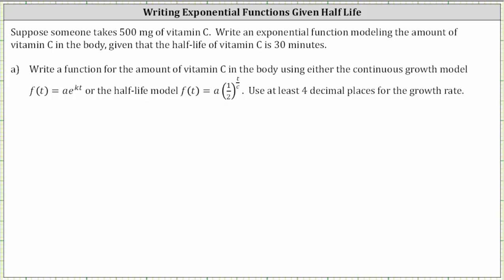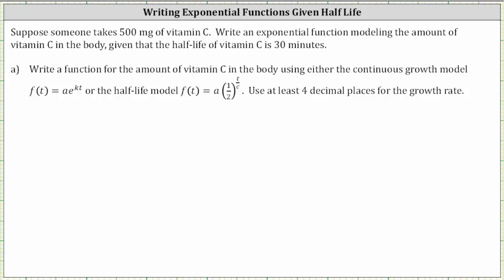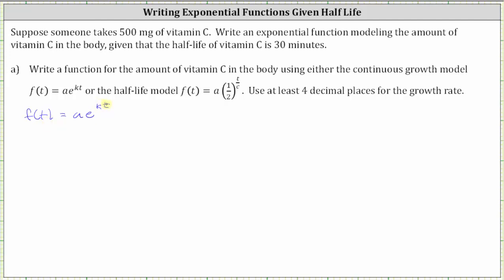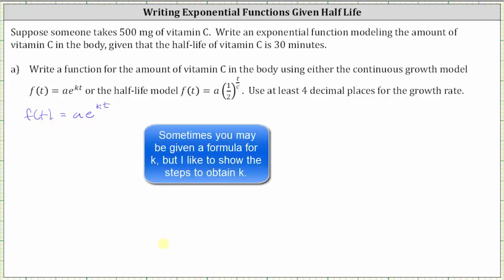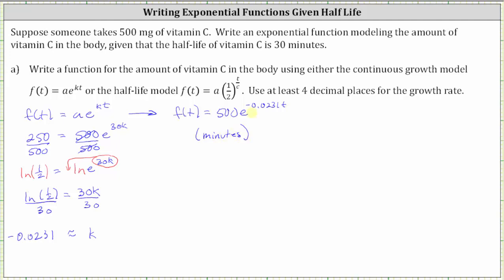Write an Exponential Decay Model for Vitamin C with Base e Given Half-Life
This video explains how to write an exponential decay model given half life.  Additional questions are answered.